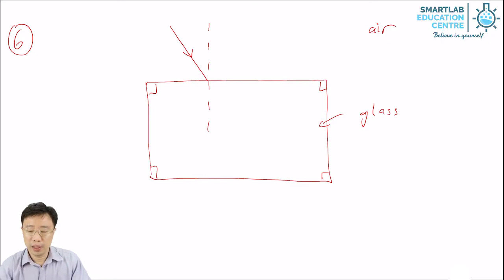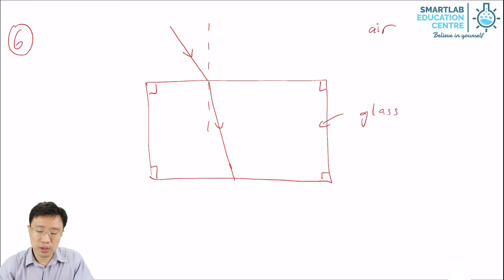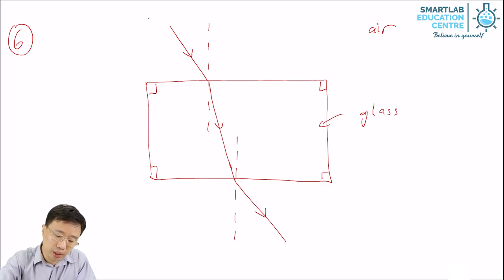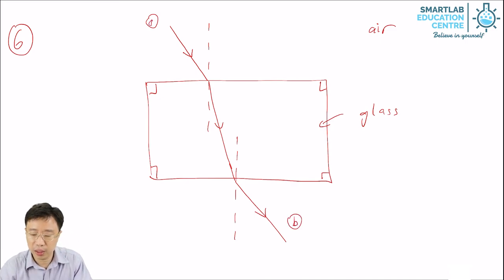Ray diagram for Refraction through a glass block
Refraction ray diagram comprises the normal, incident ray, refracted ray, angle of incidence and angle of refraction.